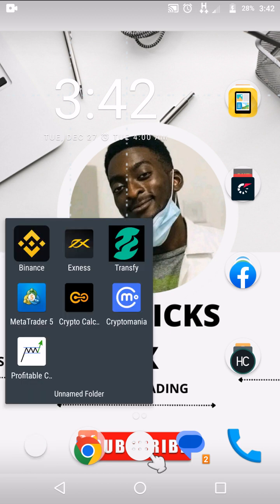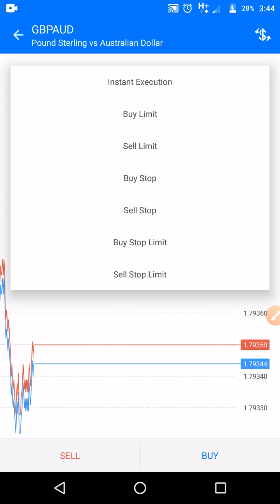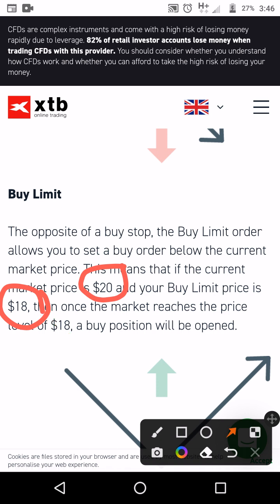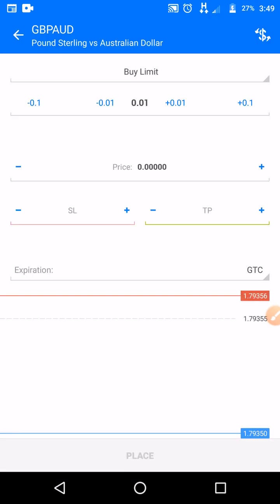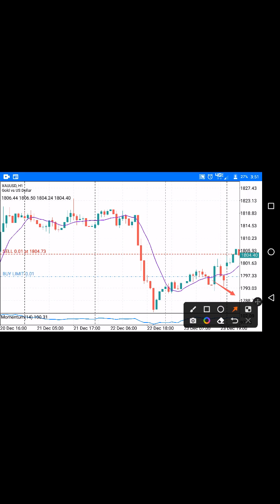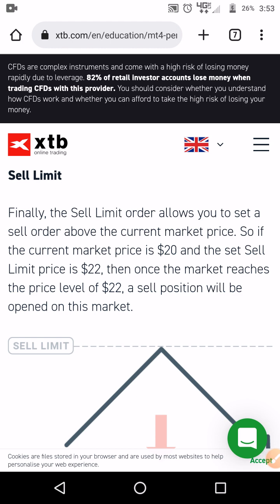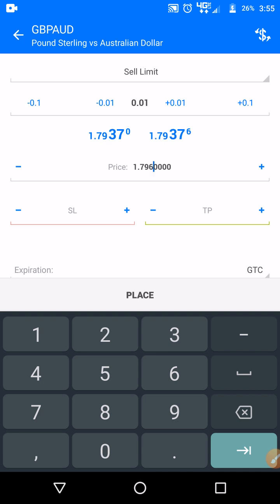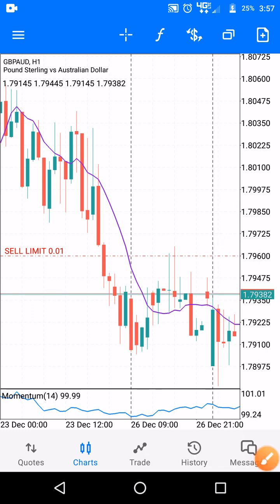MAKE MONEY WITH BUY LIMIT & SELL LIMIT In FOREX TRADING- basics